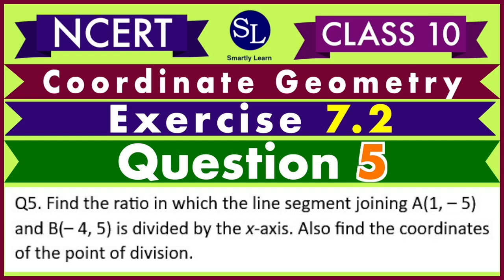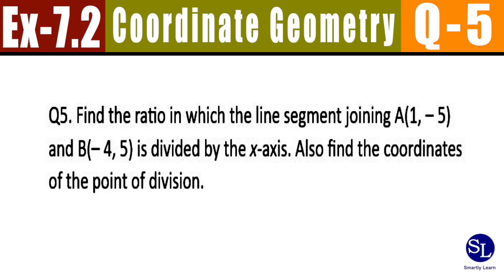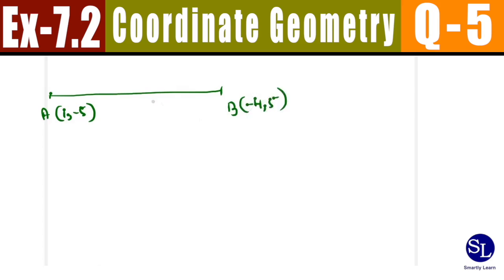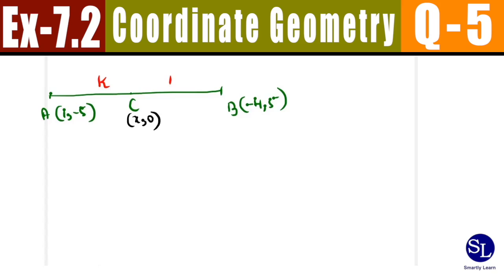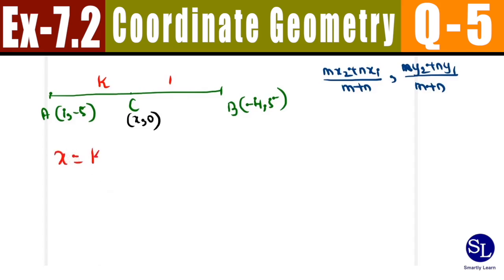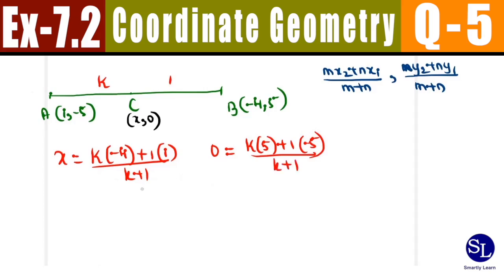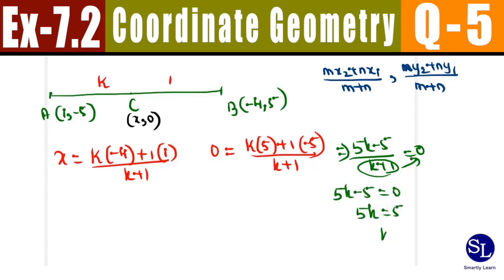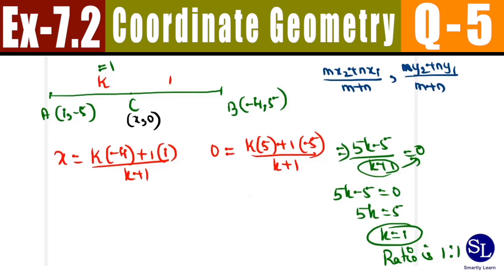Section Formula Class 10 | Ratio 1:1? | X-Axis Division Explained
Learn how to solve NCERT Class 10 Maths Coordinate Geometry Exercise 7.2, Question 5 using the section formula.

In this video, we find:
• The ratio in which the line segment joining A(1, -5) and B(-4, 5) is divided by the x-axis
• The coordinates of the point of division
• Why the point divides the line segment in the ratio 1:1
• How to apply the section formula step by step

Final answer:
Ratio = 1:1
Point of division = (-3/2, 0)

⏱️ Timestamps:
00:00 Question and diagram
00:38 Section formula
01:18 Finding the ratio
01:58 Finding the coordinates
02:35 Final answer

This video is useful for CBSE Class 10 Maths board exam preparation and NCERT Coordinate Geometry revision.